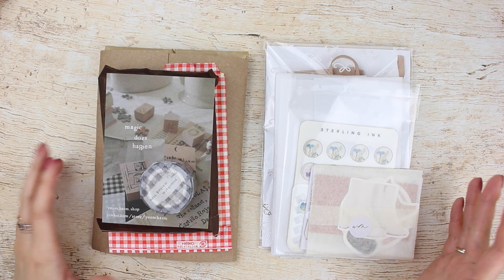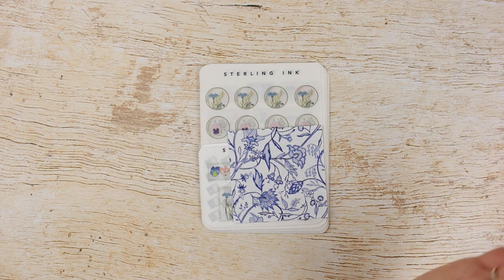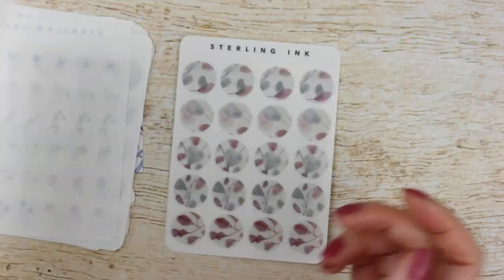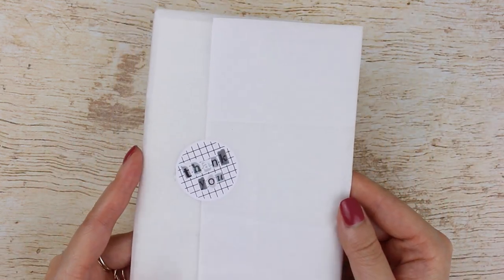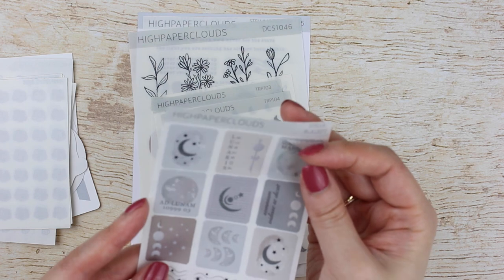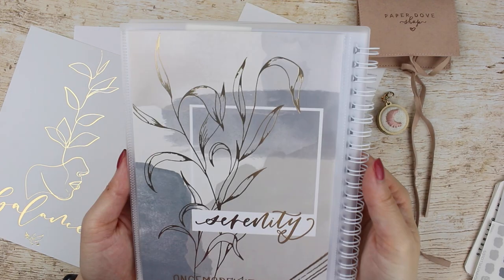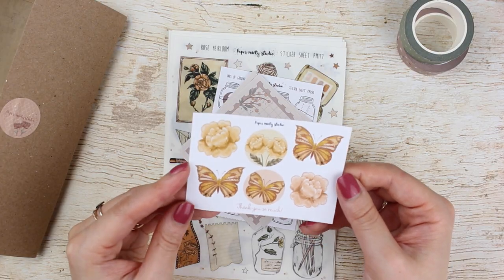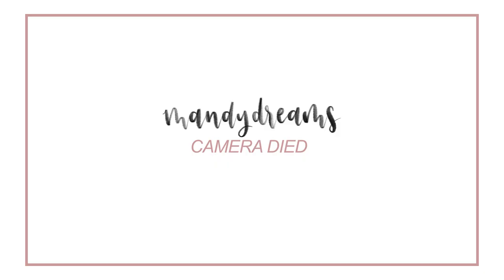planning & journaling stationery haul: it's the vibe for me ☾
SHOPS MENTIONED:
00:00 Intro

0:23
Wild Moon Paper Co

3:00
Sterling Ink:

6:55

10:08
High Paper Clouds:

15:11

17:30
Yeon Charm:

20:22
Paper Minty Studio:

23:24 Outro

CODES:
Clever Gal Crafts:

EXACTO KNIFE, UN-DU, CAMERA GEAR, AND OTHER FAVORITES

NAIL POLISH:
Olive & June "LD" (Rose)

RINGS:
Hannah Naomi